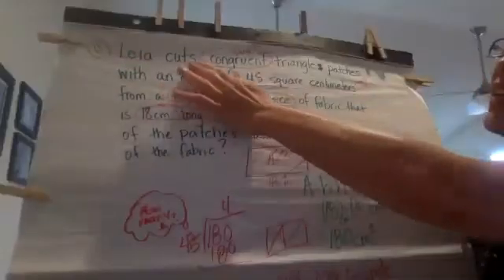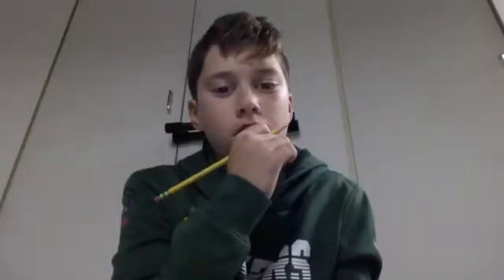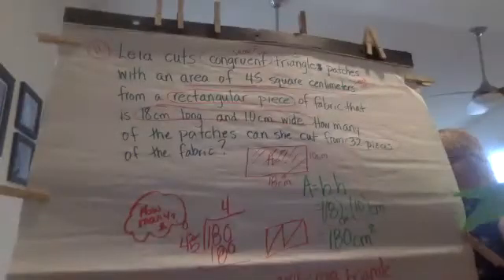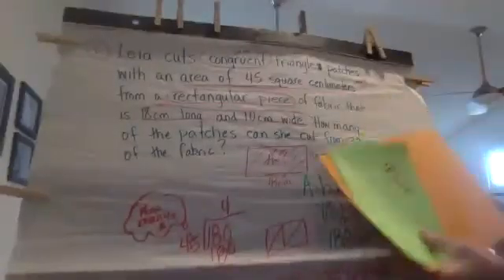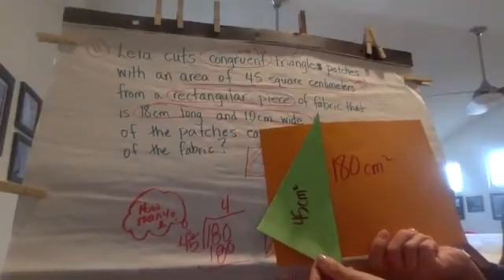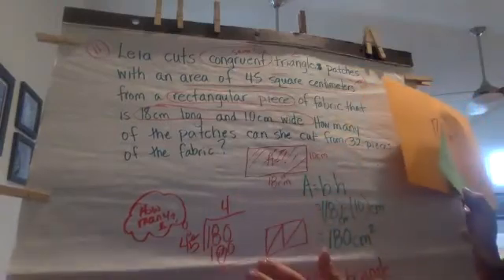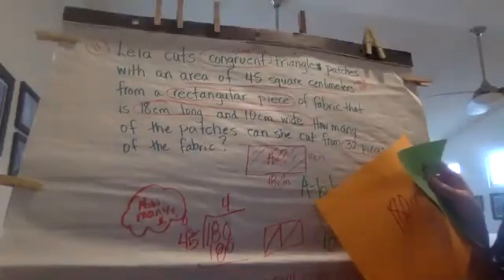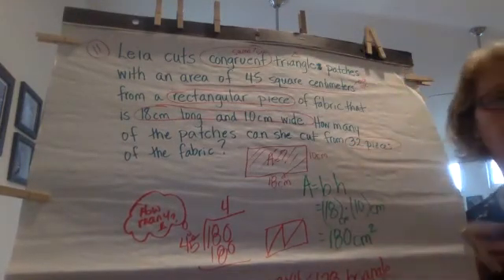More Geometry TEST 2